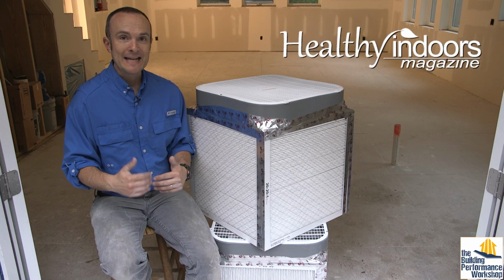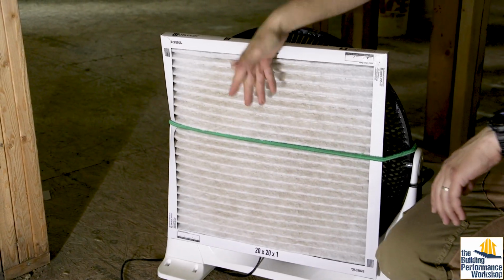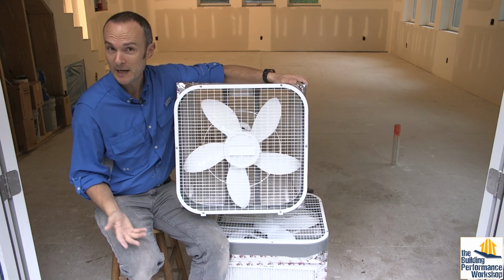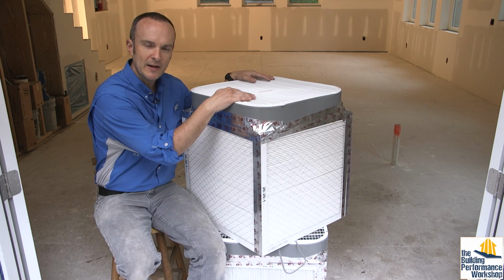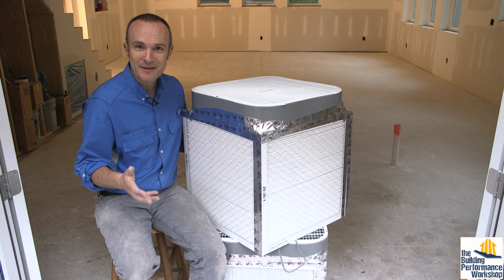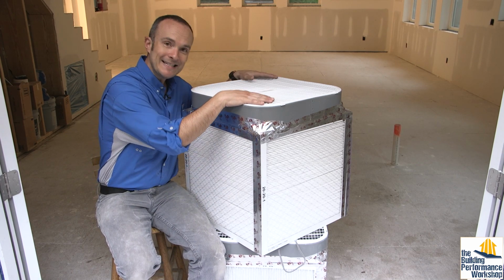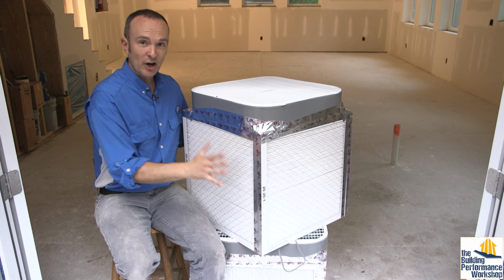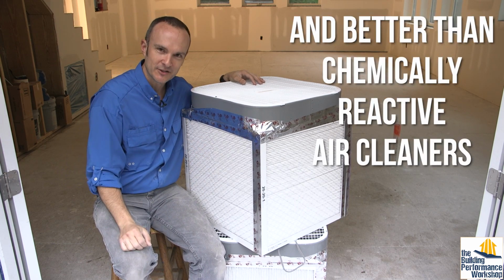DIY Air Cleaner Filter Box with Fan: the Comparetto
My friend Neil Comparetto came up with a very effective, very inexpensive way to clean air for less than $100. It's not fancy, but it works as well or better than many high-end air purifiers and filtration products 'they' are trying to sell you. The important thing is that it's a fan and a filter, which is all you should ask for in an air purifying device- nothing that 'destroys', 'eliminates', or 'sanitizes' using 'electronics', 'UV', or 'plasma'.

Neil Comparetto's a great HVAC expert if you happen to be in Virginia